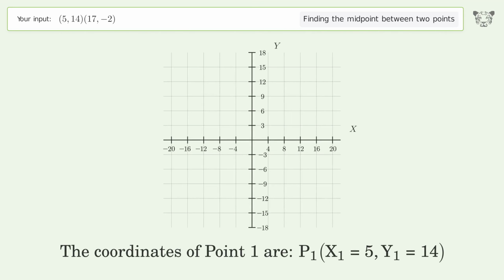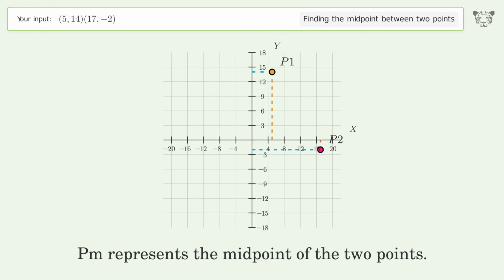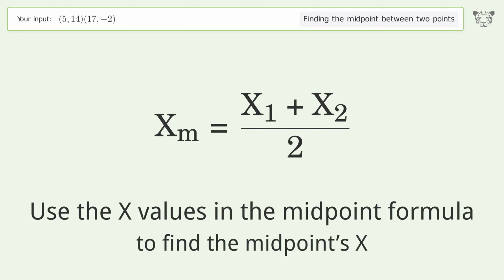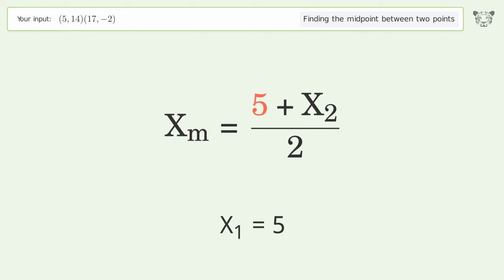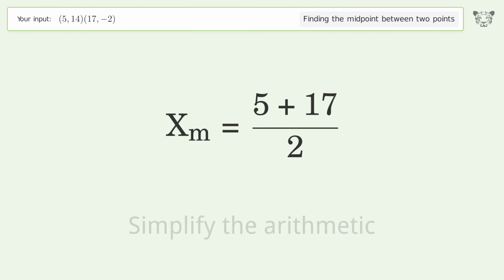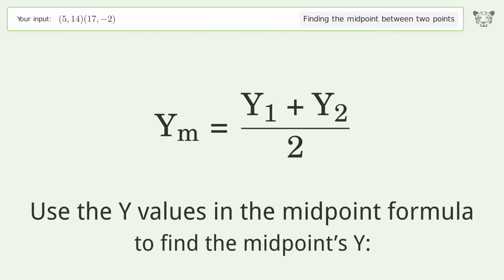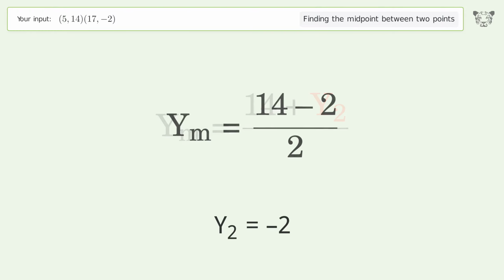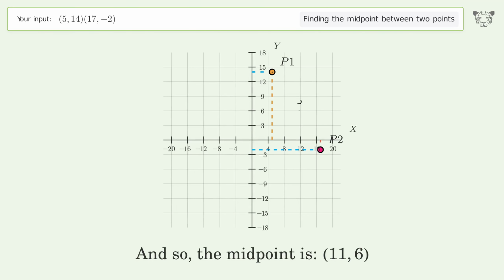Find the midpoint between two points p1 (5,14) and p2 (17,-2): Step-by-Step Video Solution